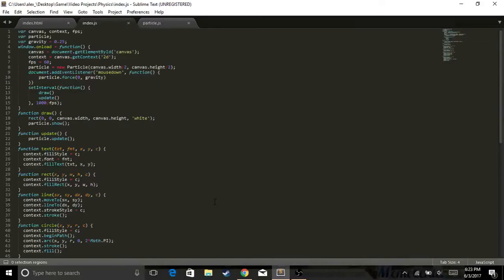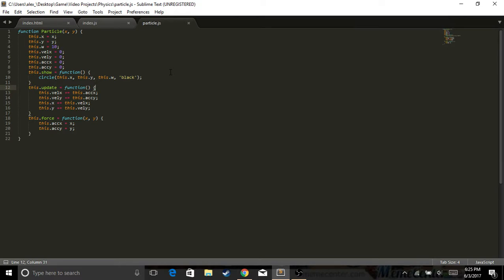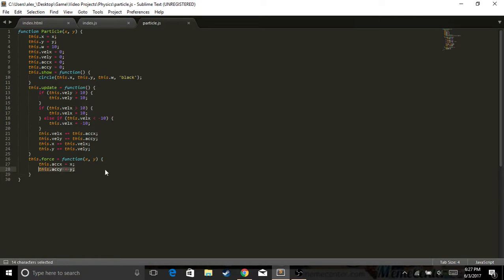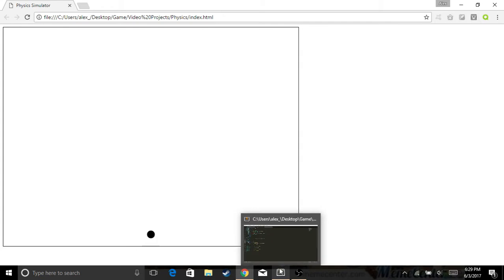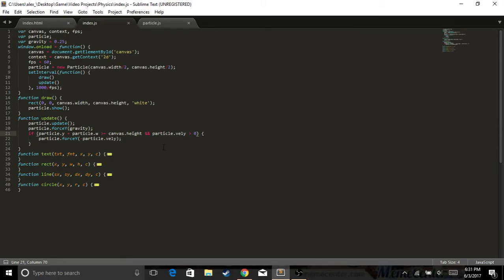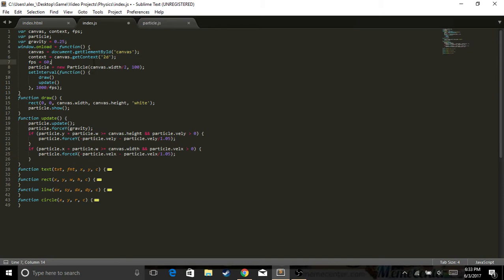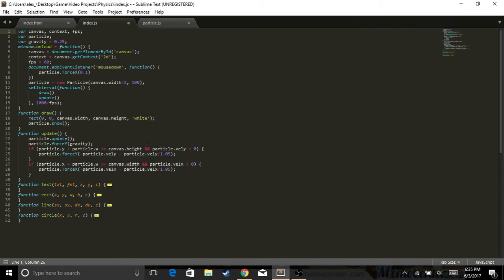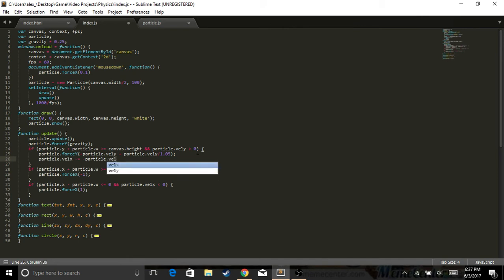Physics in JavaScript! 2 - Making it bounce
Hello, guys. Hope you enjoy this video on how to make physics in JavaScript! Source code will be up after I finish the tutorial series.